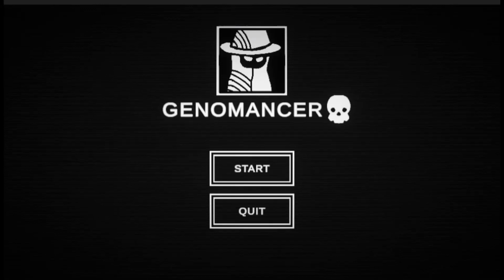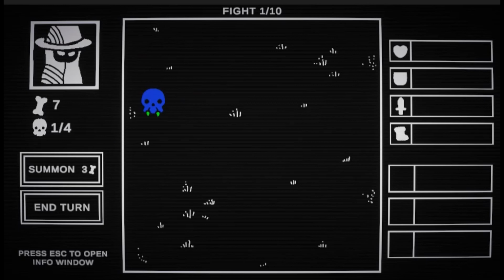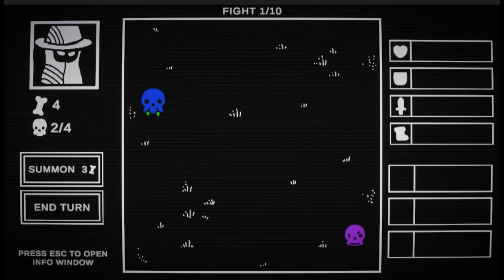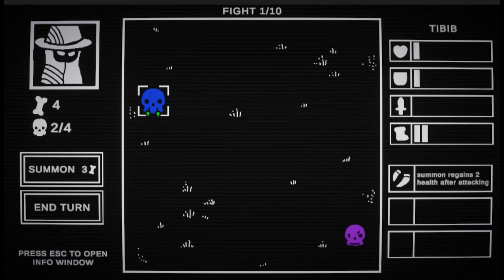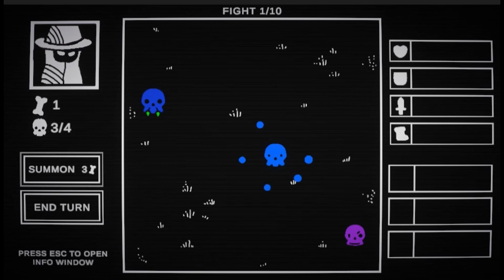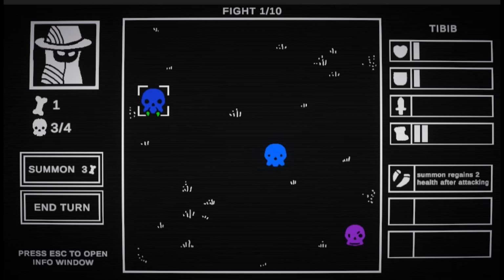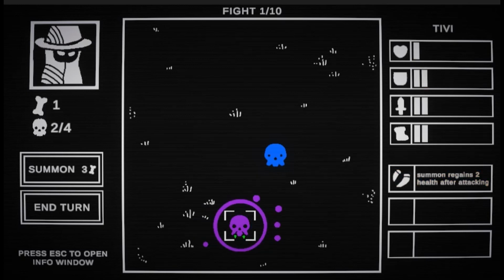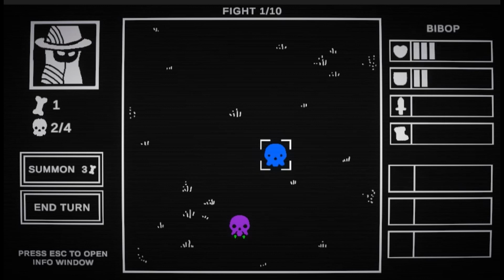Flash Player- Genomancer